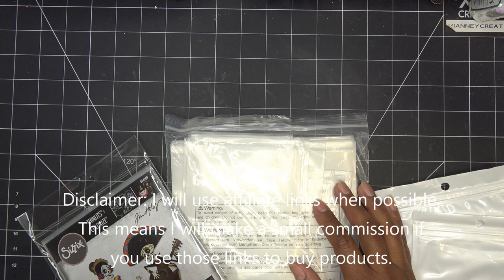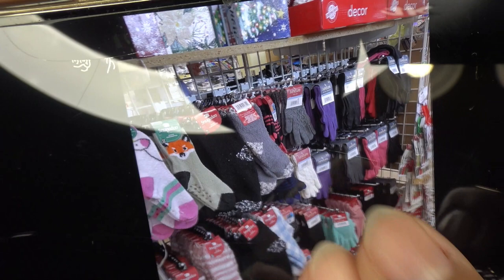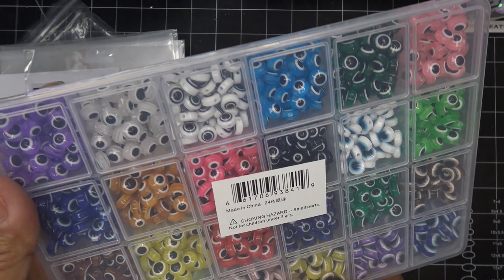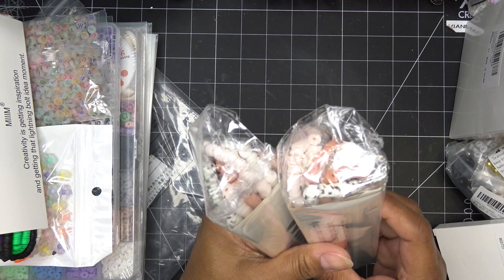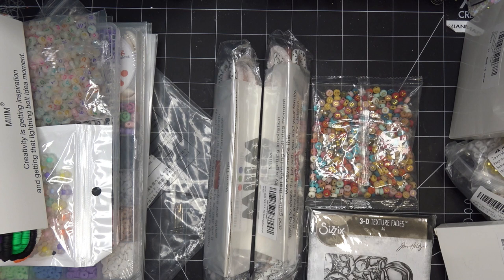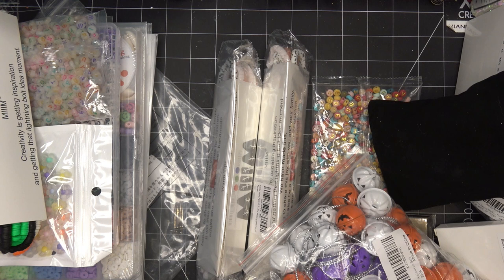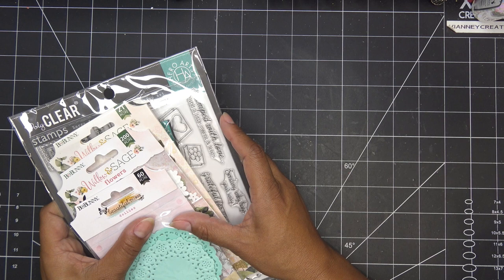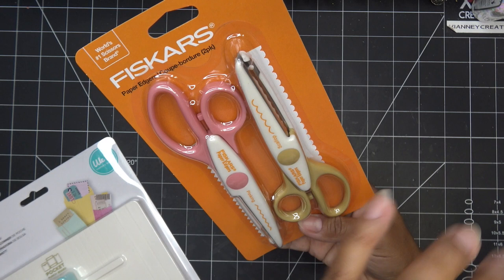Amazon, HSN & JoAnn Haul! Lots of Beads, New Paper Pads, and Other Crafty Goodness!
First Edition Paper Pack Selections
40 Piece Stamp & Dies Storage Pouches
WRMK Happy Jig Kit
WRMK Pocket Maker
Sizzix Tim Holtz Day of the Dead Colorize dies
Sizzix 3D Textures Skulls Embossing Folder
Jack-o-Lantern Bells
Evil Eye Beads
Flower Beads
Candy Shaped Beads
Peppermint Beads
Candy Corn Beads
Letter Bead selections
Polymer Clay Heishi Beads
Heishi Beads kit
Halloween Heishi Beads kit
Gold/Silver/Black Spacer Beads kit
My Hocus Pocus Winifred costume
My Hocus Pocus Winifred Cape
Miranda's Hocus Pocus Sarah Costume

Mailing Address:
Vianney Luna
United States